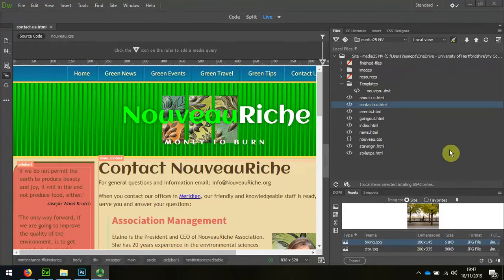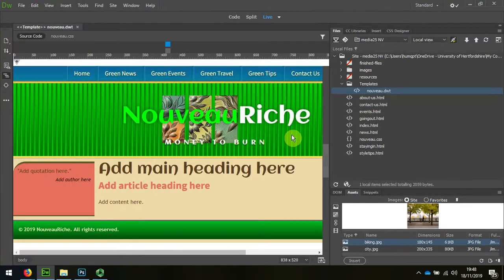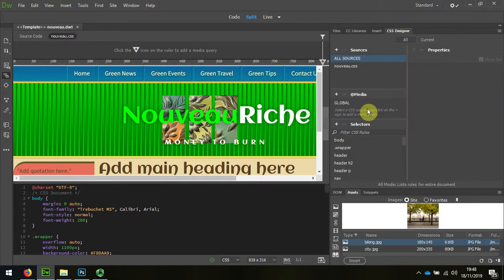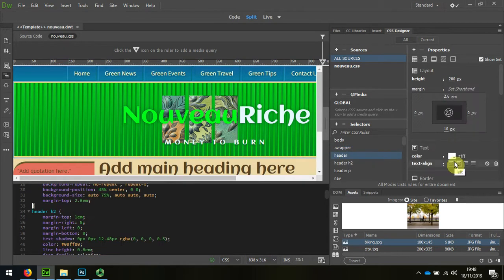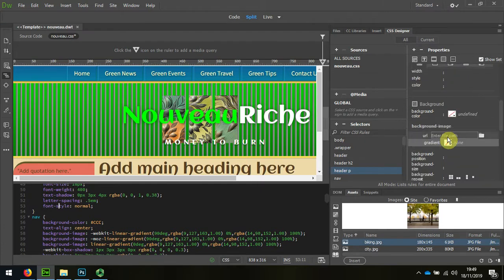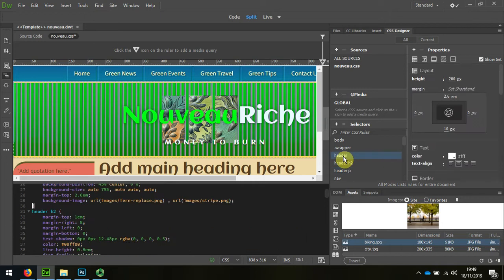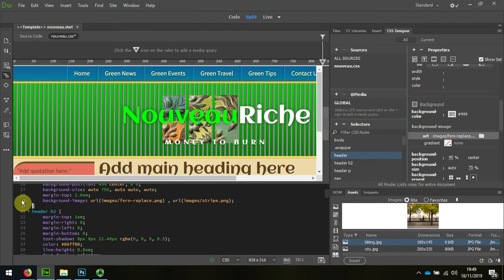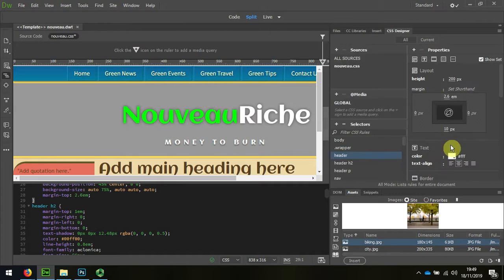18 Images remove background images